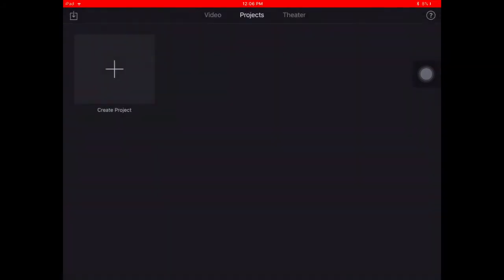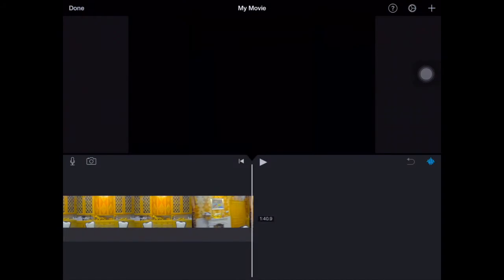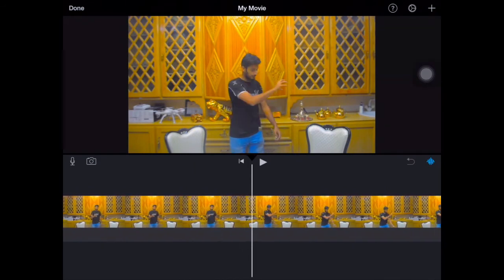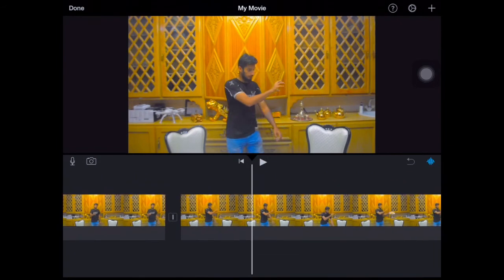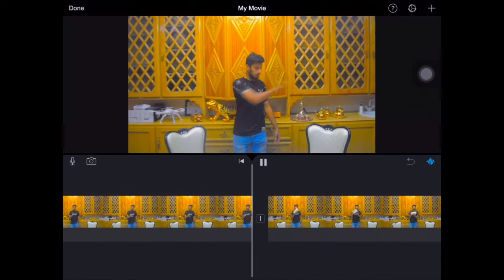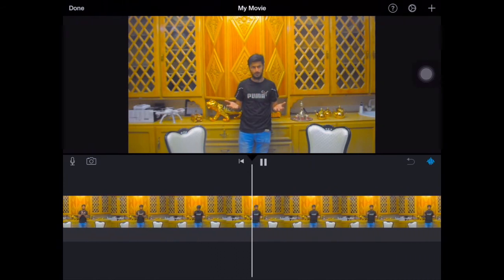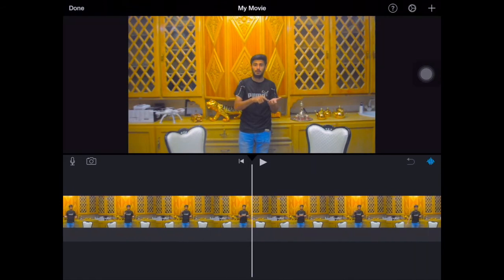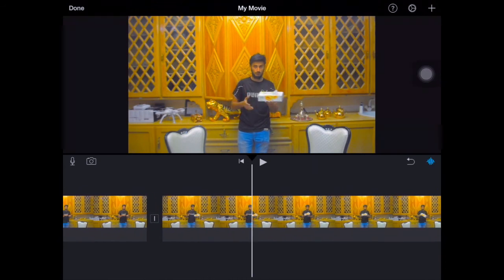iMovie Magic Video - Easy Few Steps - Tricks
So in this video I am coming back to the iMovie tutorial which I stopped for such long time but I am back at it since a few people wanted me to do it and this was also to kind of give idea on what u can do with this simple easy trick that we use on iMovie so make sure to watch the full video since there is nothing u guys would want to miss

/FAQ